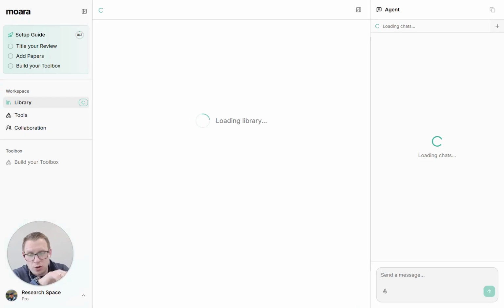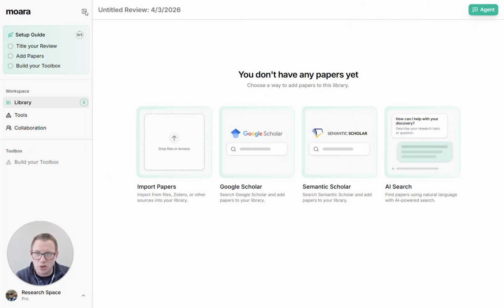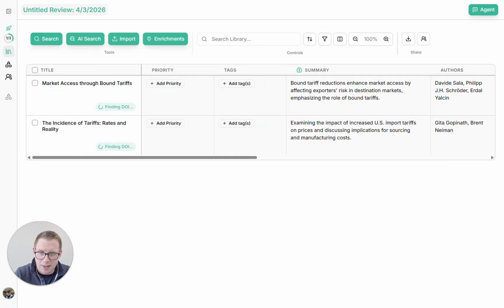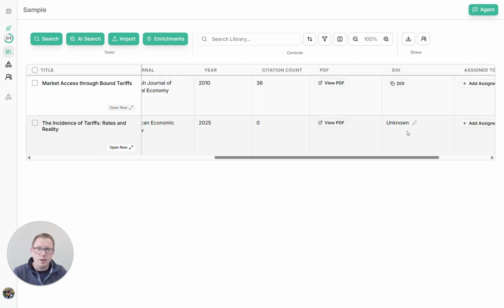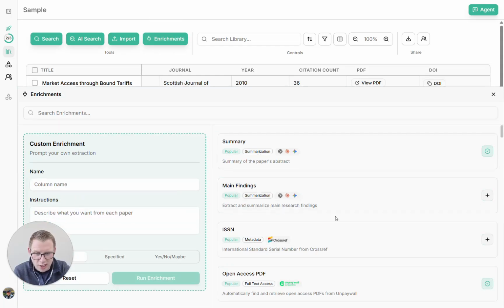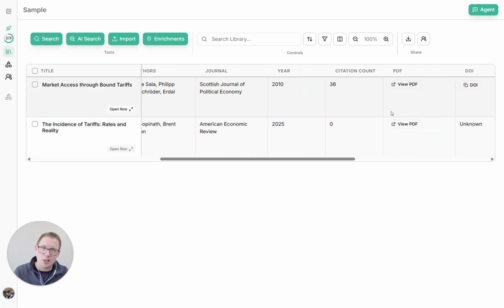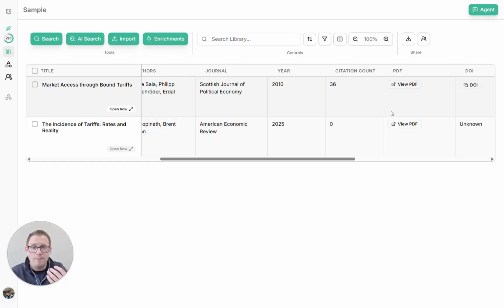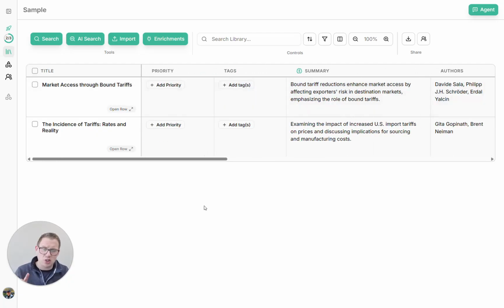#6: How to Handle Gray Literature (Working Papers, Reports, No DOI)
Not every paper you come across is going to have a DOI or be part of a formal peer-reviewed journal. This video covers how moara handles working papers, white papers, consulting reports, and other gray literature using a waterfall system that checks multiple data sources to populate metadata even when the source is messy.

What's covered:
-Why gray literature matters and where you encounter it
-Importing two examples: one with a DOI, one without
-How moara populates metadata even with no DOI
-The waterfall system: Crossref, Semantic Scholar, OpenAlex, and Claude as fallback
-Full abstracts and AI summaries for gray literature
-Adding custom enrichments like Main Findings to gray literature papers
-Handling papers from university websites, SSRN, McKinsey reports, etc.

TIMESTAMPS:
0:00 Introduction
0:13 What gray literature includes
0:25 Gray literature in Google Scholar results
0:39 Using the agent for help
0:48 Importing two papers: one with DOI, one without
1:05 Enrichment process running
1:16 DOI found for one, not the other
1:25 Metadata populated even without a DOI
1:35 Full abstracts and additional enrichment fields
1:52 How the waterfall system works
2:10 Crossref, Semantic Scholar, OpenAlex, and Claude fallback
2:22 Example: McKinsey white paper with no journal entry
2:41 Wrap-up